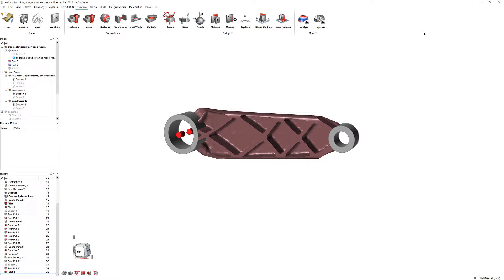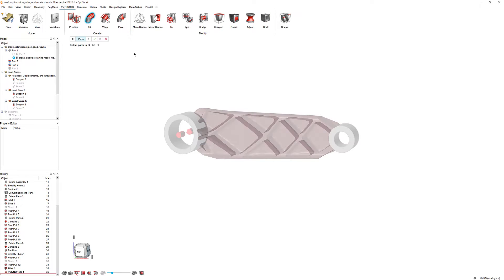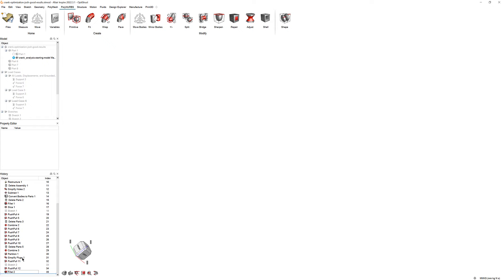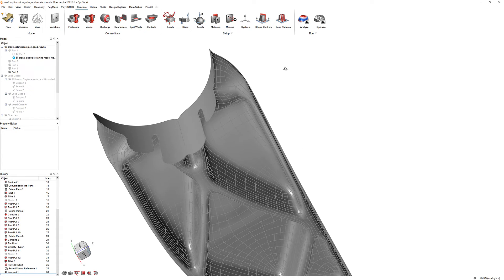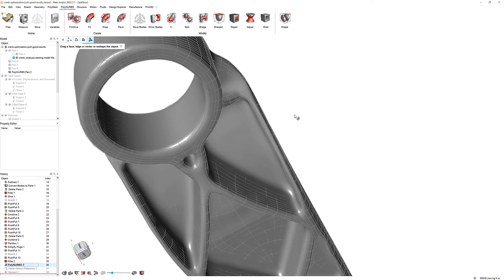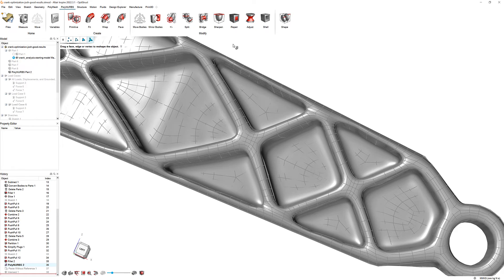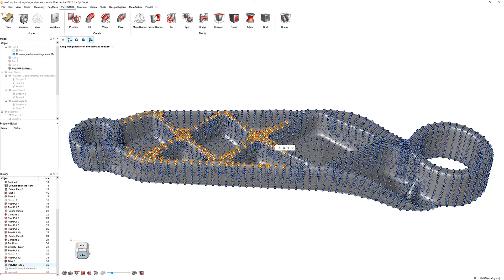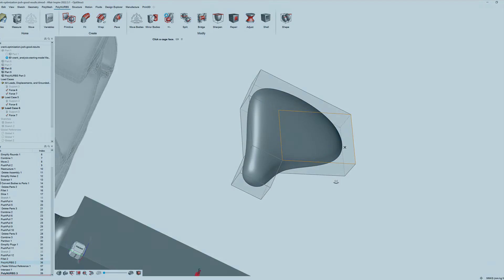Getting Started with Altair Inspire Part 5: PolyNURBS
Learn to use Altair Inspire. This video, the fifth in the Altair Inspire Getting Started series, shows you how to refine your model with Inspire’s PolyNURBS tools.